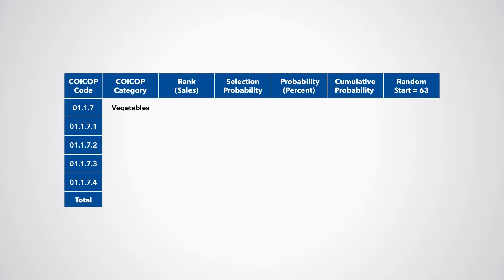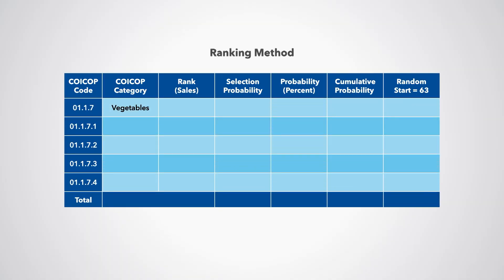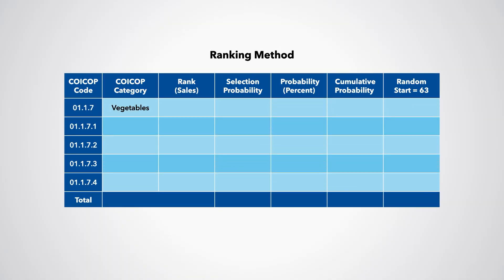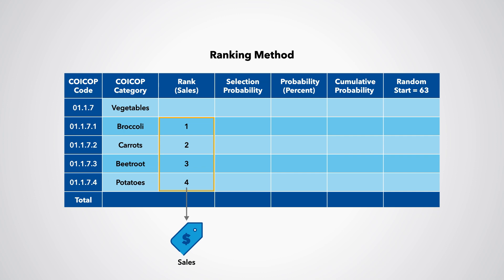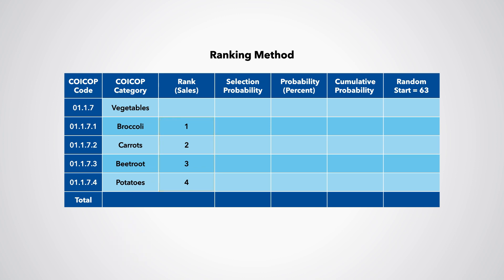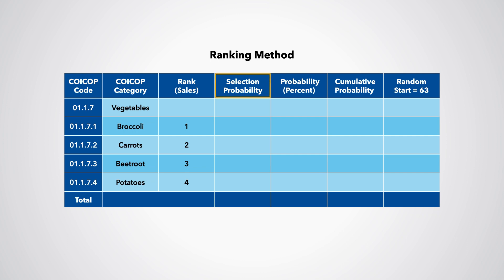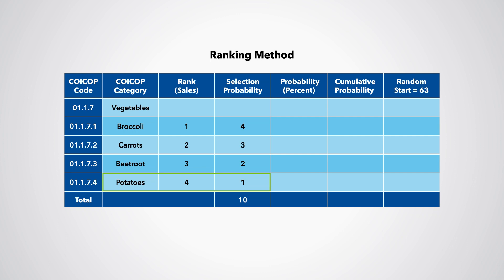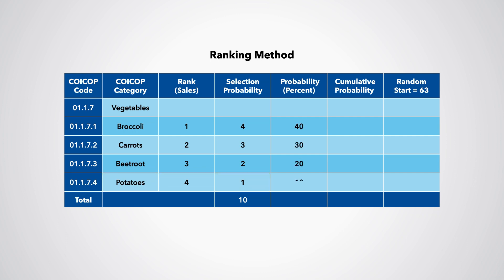How to Apply the Ranking Method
In the absence of expenditure data, we can apply the ranking method. With the ranking method, selection probabilities can be estimated by ranking the items. In this video, we demonstrate how to apply the ranking method for selecting a sample.